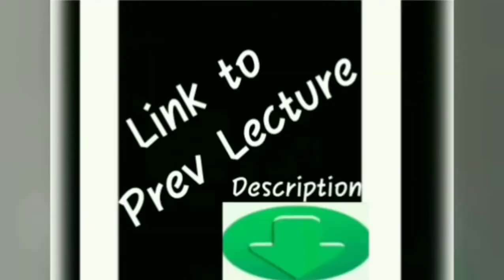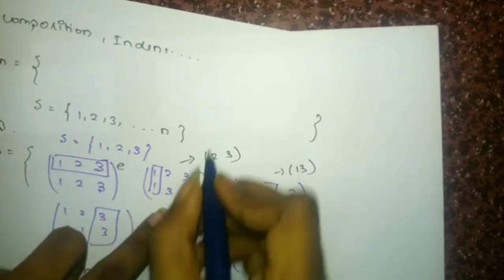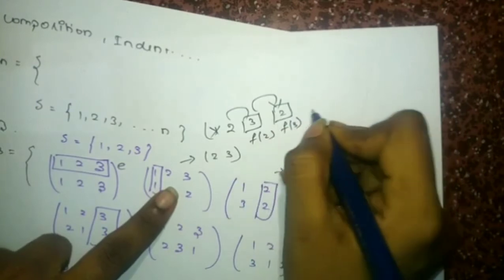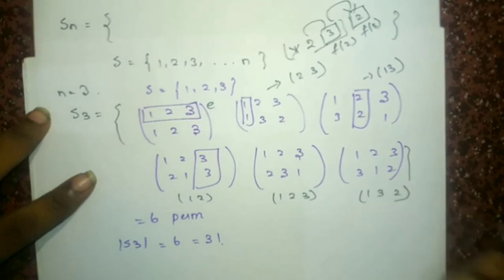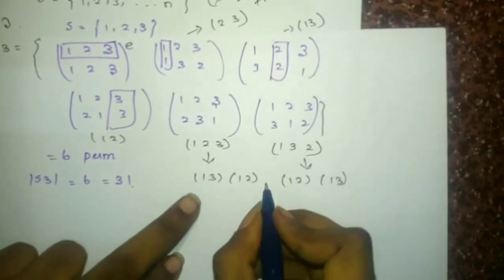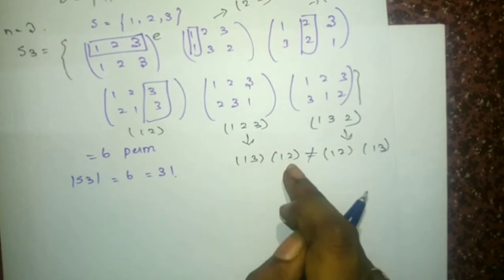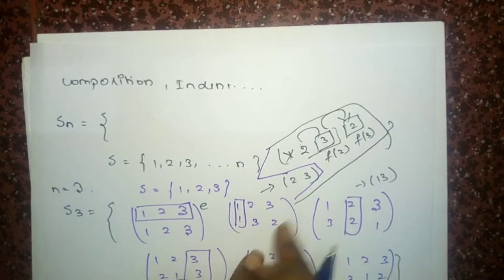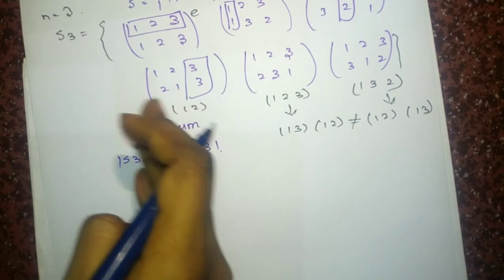Short form Symmetric Permutation(Sn)- Group Theory-IIT JAM-CSIR NET-Bsc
Group Theory- Permutation- Symmetric Group and Permutation- Short form Sn- IIT JAM- CSIR NET| lecture 6